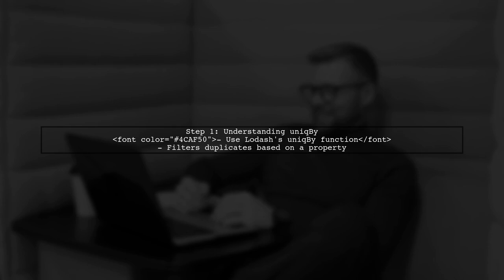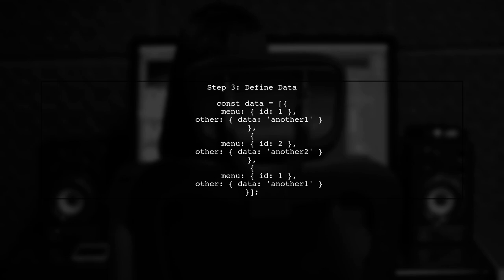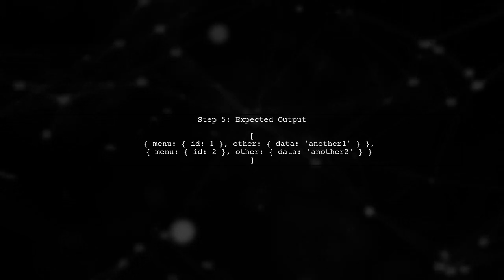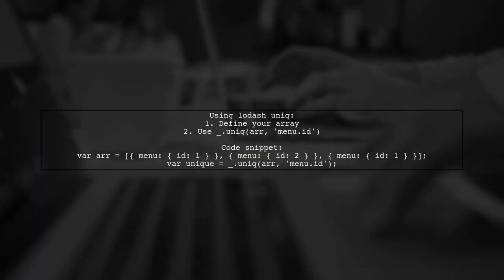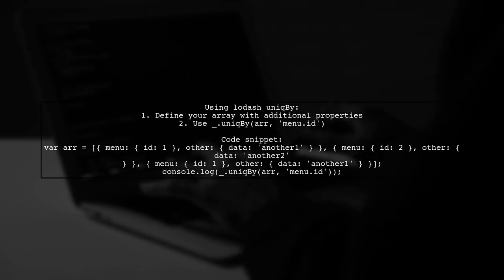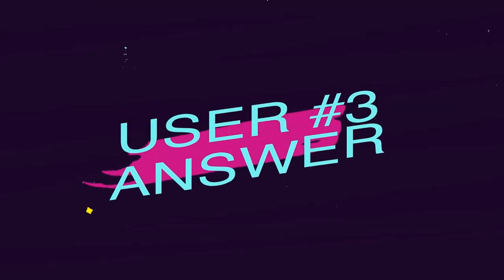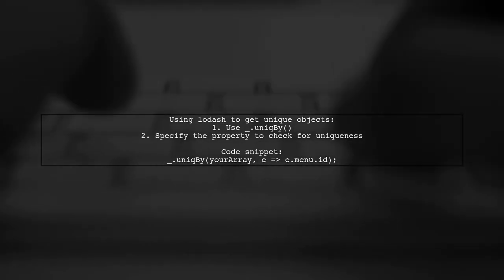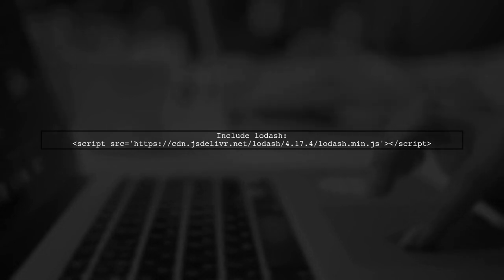How to Get Unique Nested Object Arrays with Lodash: A Step-by-Step Guide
In this video, we’ll explore the powerful capabilities of Lodash, a popular JavaScript utility library, to manipulate and transform data structures. Specifically, we’ll focus on how to create unique nested object arrays, a common challenge in data handling. Join us as we break down the process step-by-step, providing clear examples and practical tips to enhance your coding skills and streamline your data management tasks.

Today's Topic: How to Get Unique Nested Object Arrays with Lodash: A Step-by-Step Guide

Related to: lodash, uniquenestedobjectarrays, javascript, step-by-stepguide,